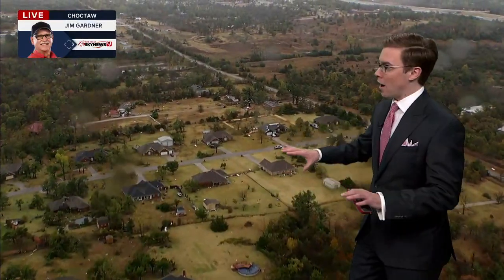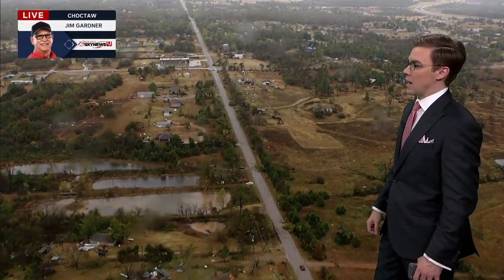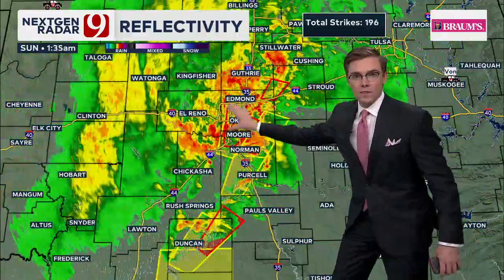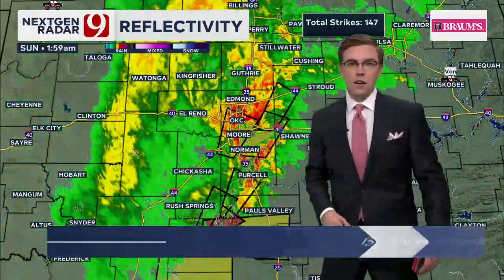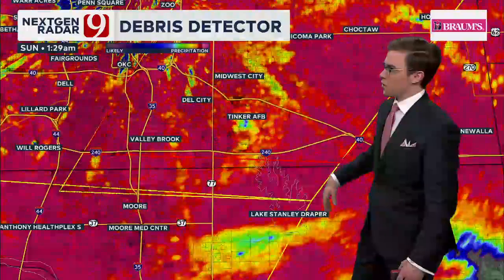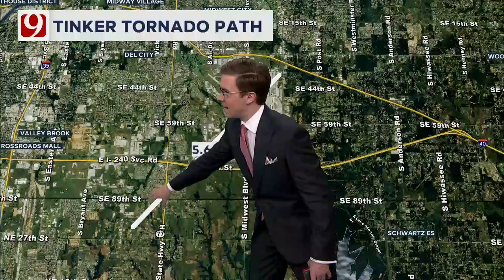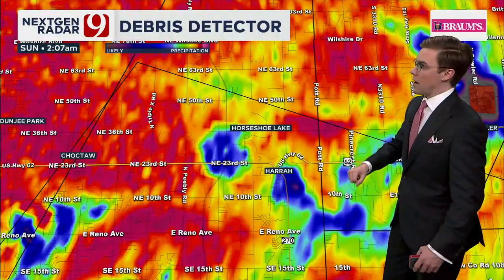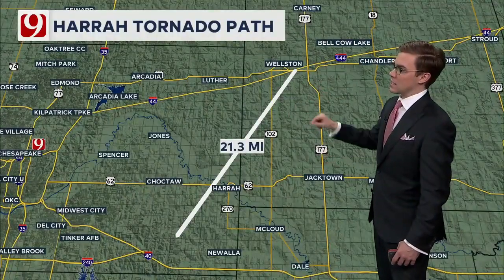Oklahoma Tornadoes: Overhead Tornado-Damaged Homes In Choctaw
News 9 meteorologist Andrew Adams is showing you the damage caused by tornadoes overnight in the Choctaw, Okla., area.